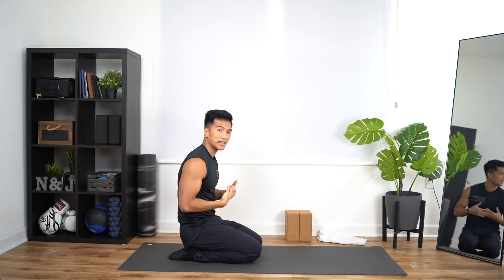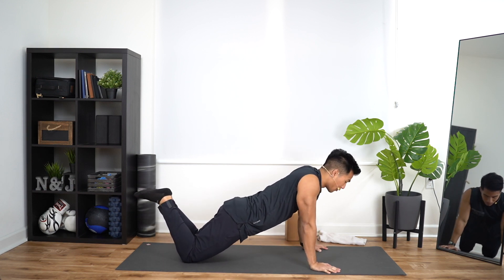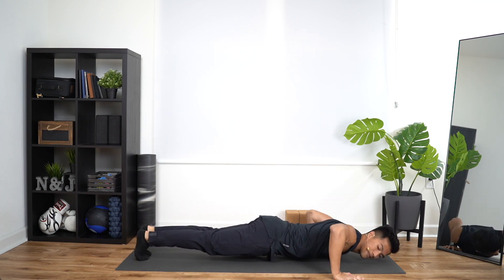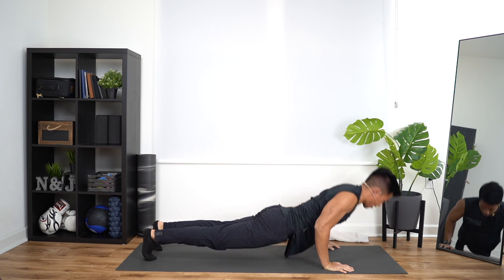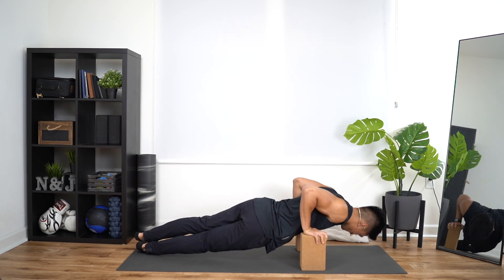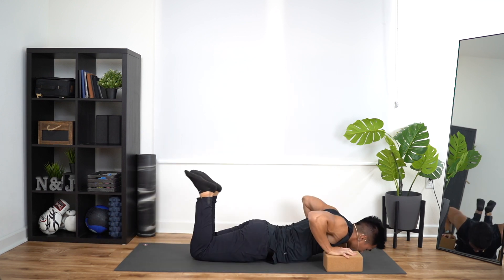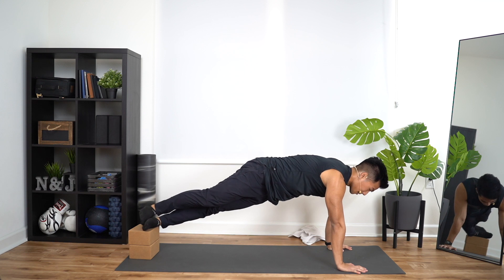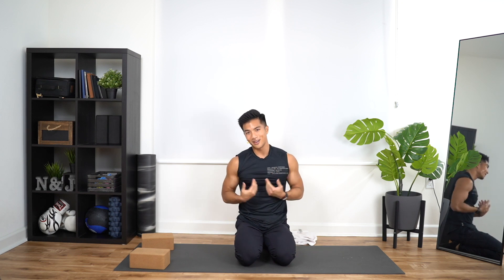AT HOME BODYWEIGHT CHEST WORKOUT / New Year 2021 / Day 1 | Jeremy Sry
Here we freaking go! New Year, New You? Make that commitment to yourself! Here's a bodyweight chest workout that needs minimal equipment. All you need in this one is a mat and some cork yoga blocks. No cork blocks? Consider a chair, stairs, couch, anything that gives you leverage!